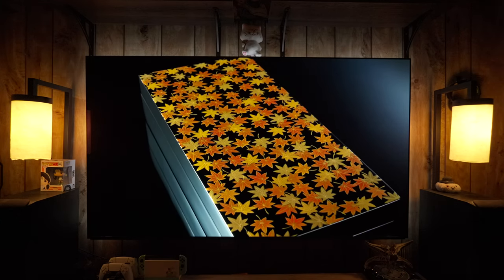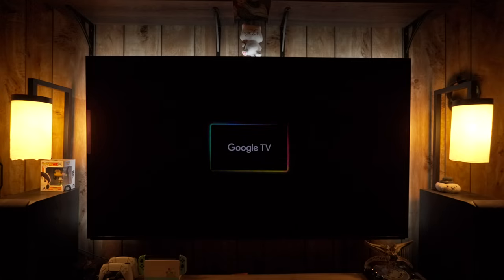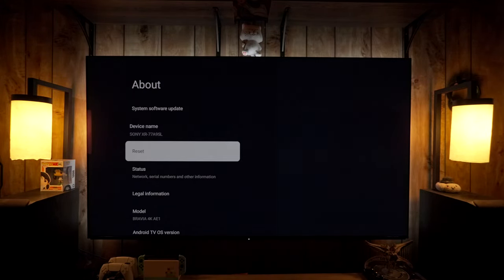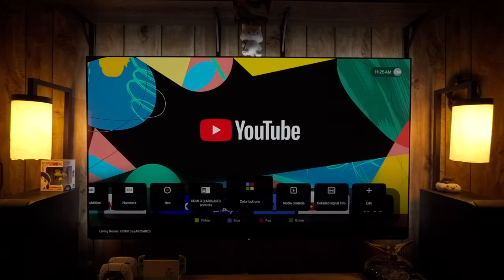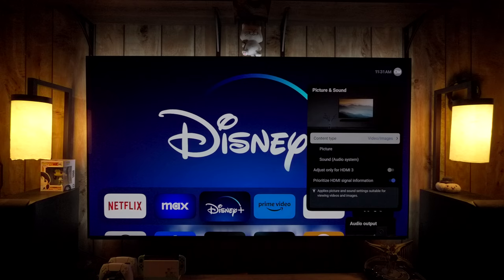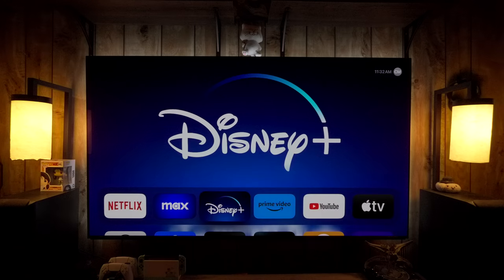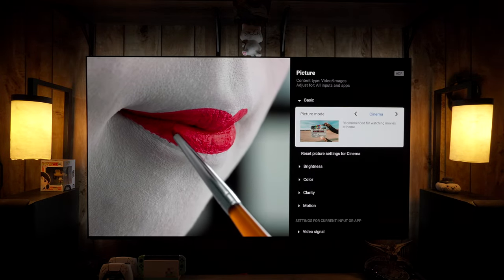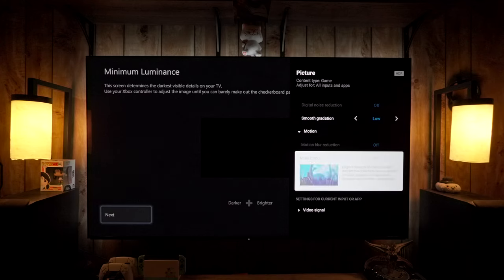Sony A95L Master Series Bug Fixes | Initial Setup | New Menus Guide | Unboxing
Samsung S90C QD OLED 77"
Sony A95L QD OLED 65"
LG G3 OLED 65"
Samsung S95C QD OLED 77"
Samsung QN90C QLED 65"